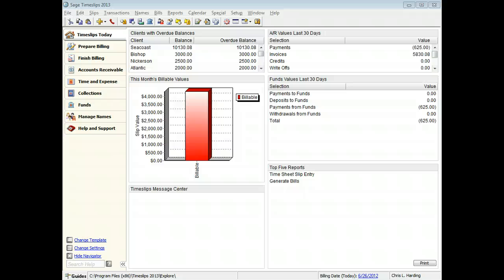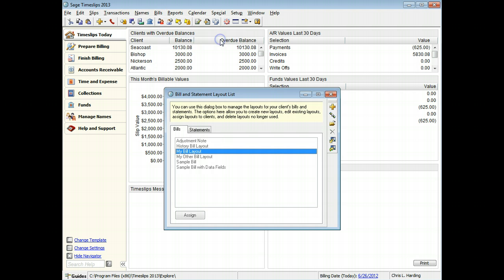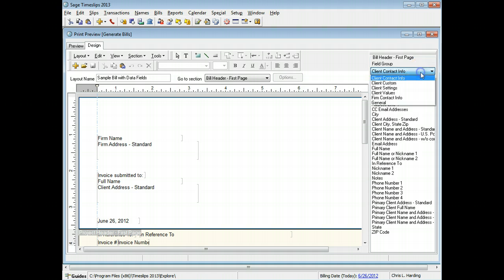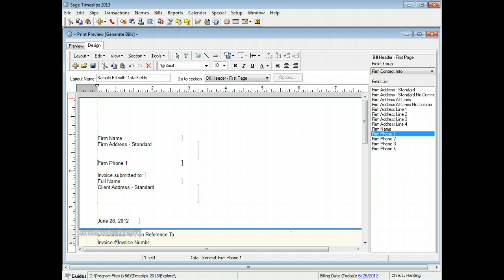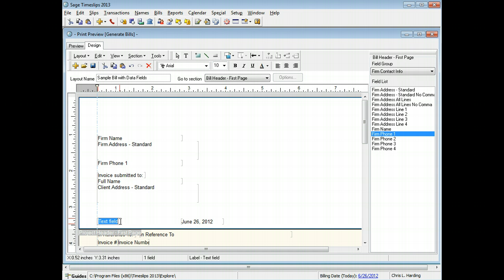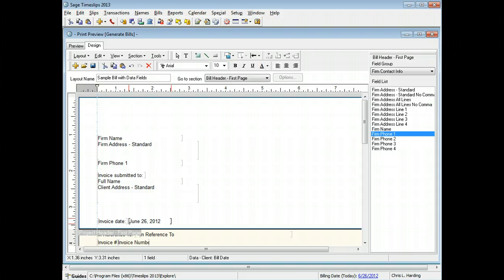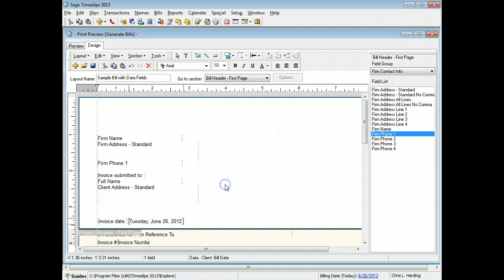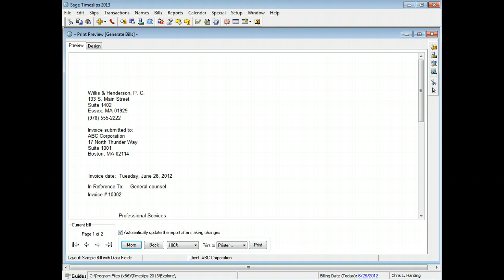Sage Timeslips: Bill Design: Adding Fields to Bills